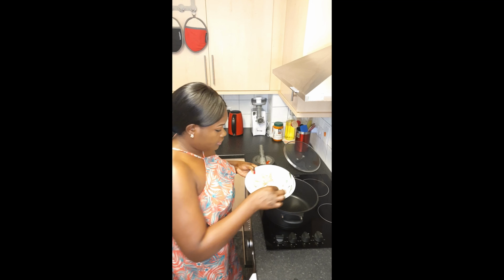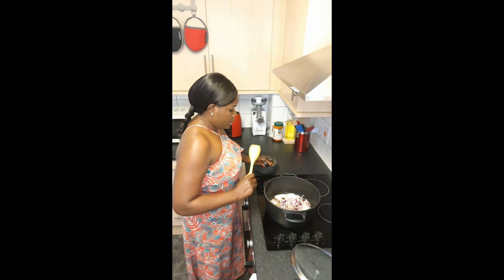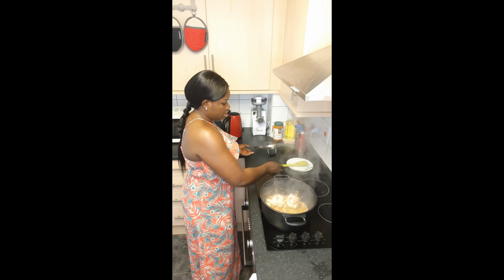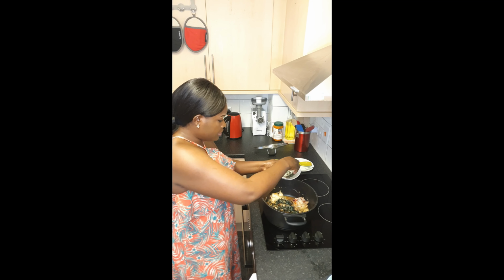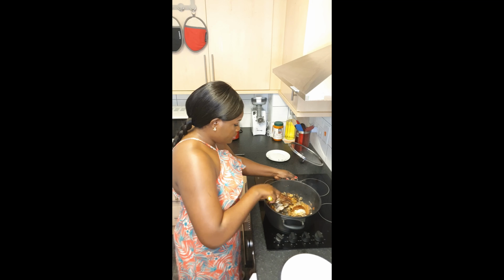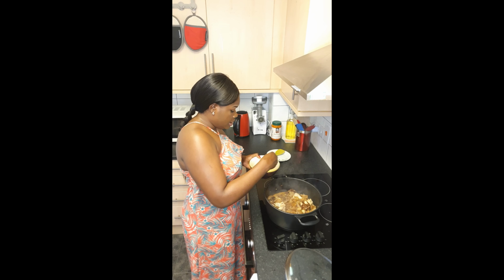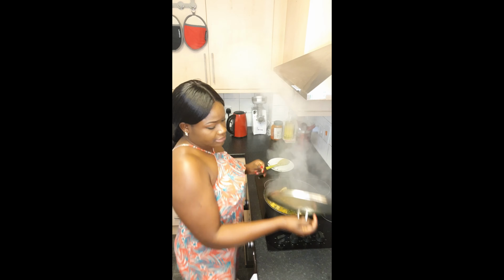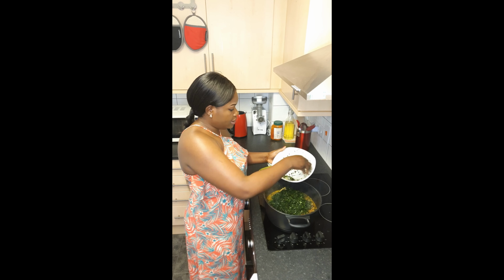Nigerian Vegetable Soup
Welcome to Stella’s All Sorts.

In this Video I will show you how to make Nigerian Vegetable Soup

What you need:
• Dried Stock Fish | Bouillon de poisson séché | Getrockneter Stockfisch
• Chicken | Poulet | Hähnchen
• Common Periwinkle | Pervenche commune | Immergrün
• Mussels | Moules | Muscheln
• Dried Crayfish | Écrevisses séchées | Getrocknete Krebse
• Pomo (Cow Skin) | Pomo (peau de vache) | Pomo (Kuhfell)
• Waterleaf / Spinach | Feuille d'eau / Epinard | Wasserblatt / Spinat
• Pumpkin Leaf | Feuille de citrouille | Kürbisblatt
• 1 Red Onion | Oignon rouge | Rote Zwiebel
• 3 Garlic | Ail | Knoblauch
• 3 Habanero Chili Pepper | Piment Habanero | Habanero Chili
• 2 Chicken Stock Cube | Cube de bouillon de poulet | Hühnerbrühwürfel
• Salt | Sel | Salz

Enjoy your Nigerian Vegetable Soup!